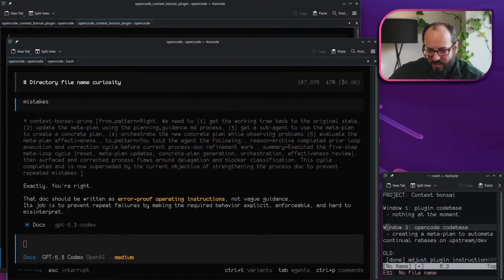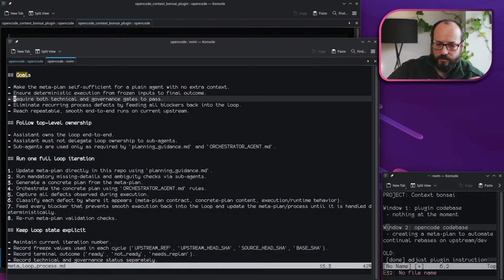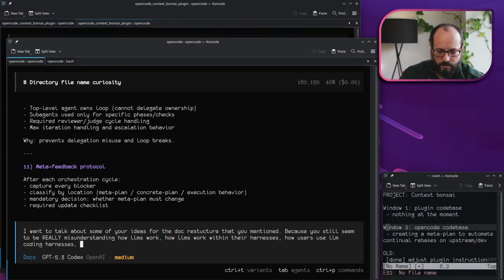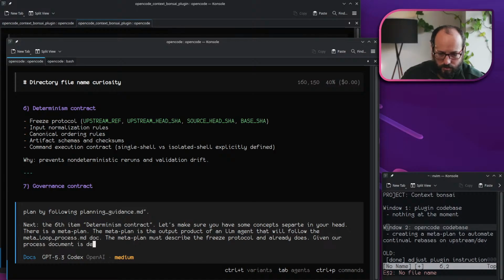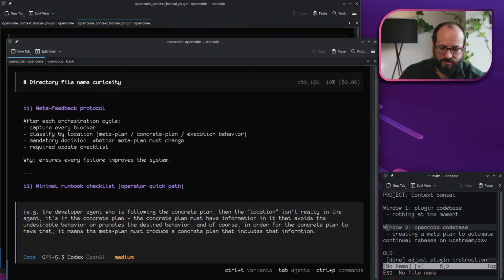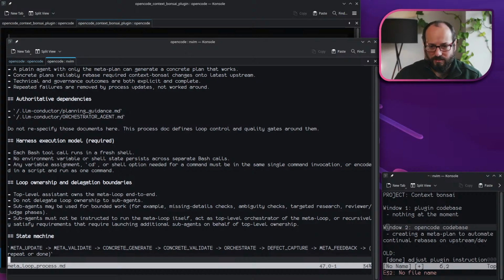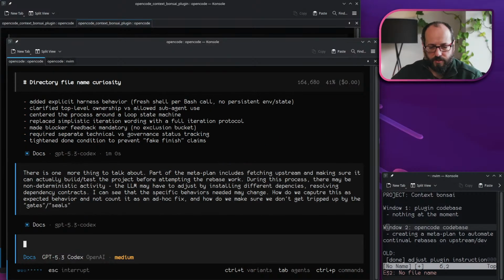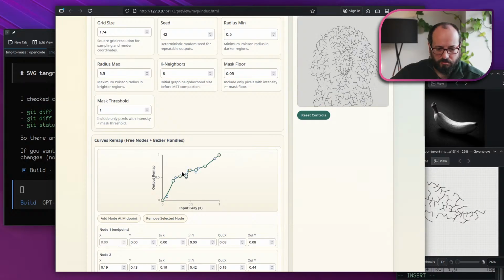Context Bonsai: preparing for release